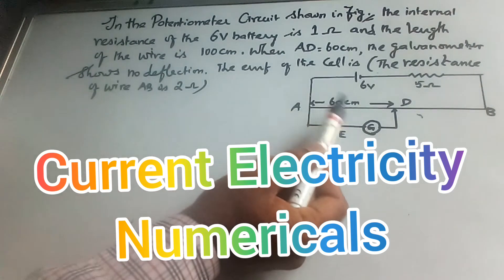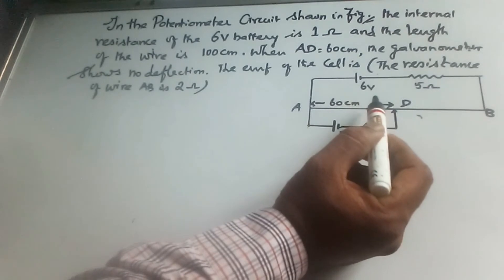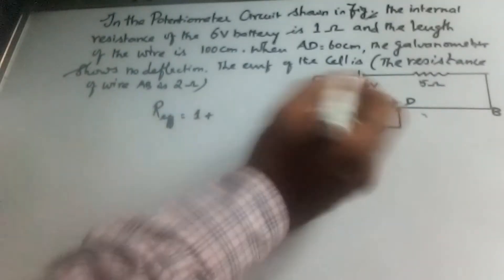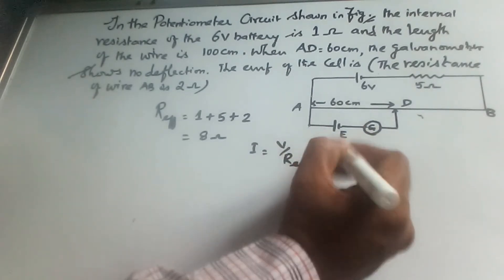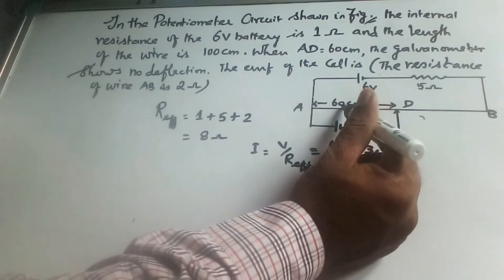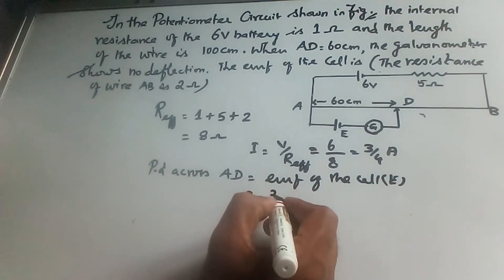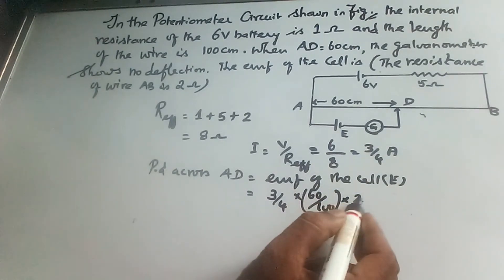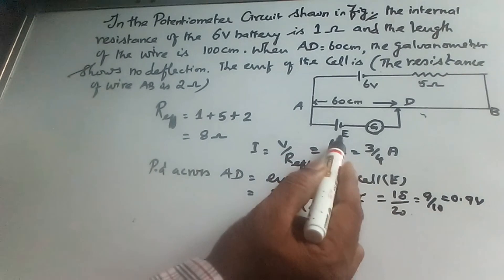Current Electricity Numericals